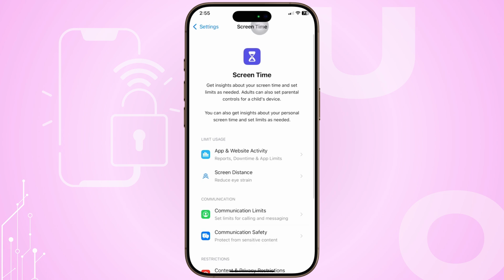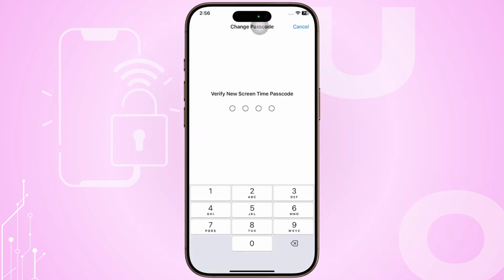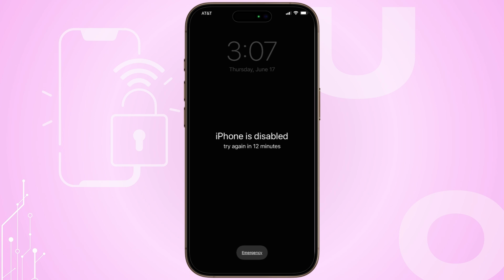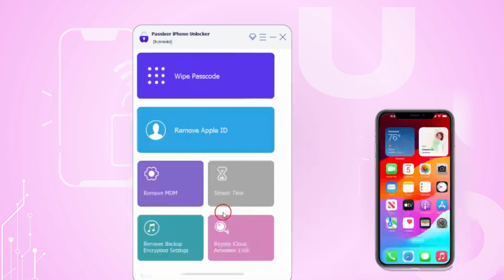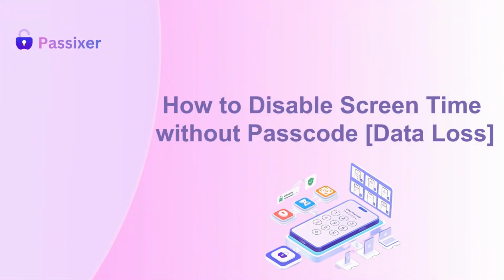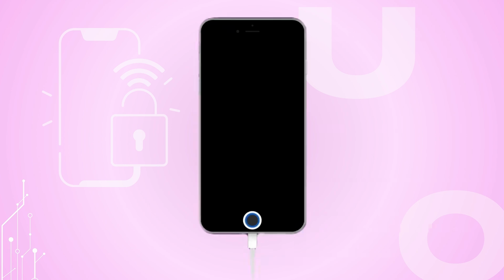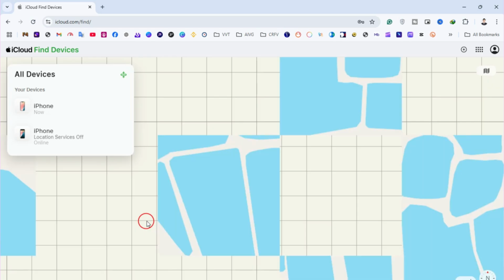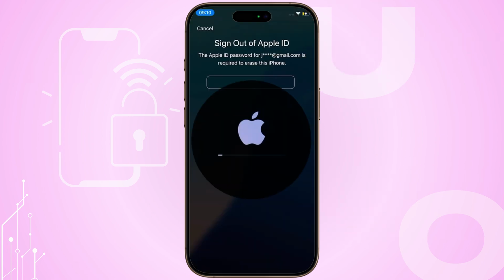How to Bypass Screen Time without Passcode and Losing Data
🏆Best Software to Bypass Screen Time without Passcode and Losing Data

💡How to override Screen Time without passcode?
💡What if there is no forgot passcode option for Screen Time?
💡How do I get rid of Screen Time passcode attempts?
👏How to Turn Off Screen Time without Passcode and Losing Data

📌Timestamps:
00:20 About Screen Time Passcode
00:42 How to Turn Off Screen Time without Passcode and Data Loss
Way 1. Use Passixer iPhone Unlocker
Way 2. Change Screen Time Passcode via Apple ID (iOS 13.4 or Later)
02:22 How to Disable Screen Time without Passcode [Data Loss]
Way 1. Restore iPhone via iTunes
Way 2. Erase iPhone with iCloud
Way 3. Wipe iPhone Through Find My App

✨Passixer iPhone Unlocker is a versatile tool designed to remove various iOS locks, including screen passcodes, MDM, iCloud Activation Lock, Apple ID, and Screen Time restrictions. With its user-friendly interface and high success rate, it offers a quick and dependable solution—no technical skills required.